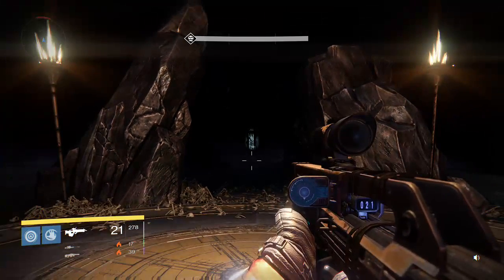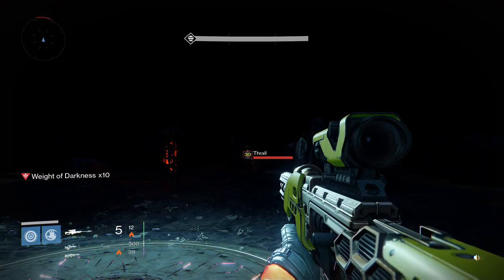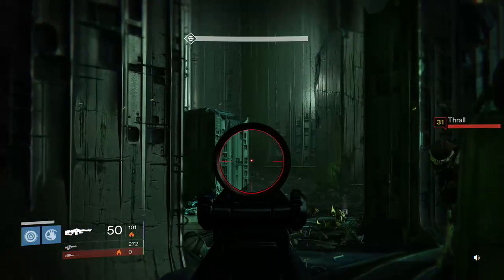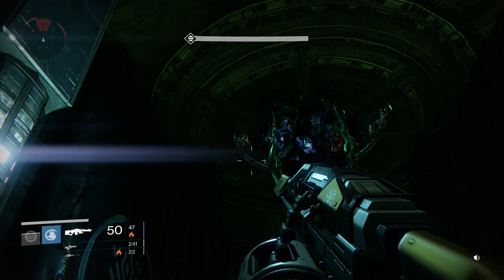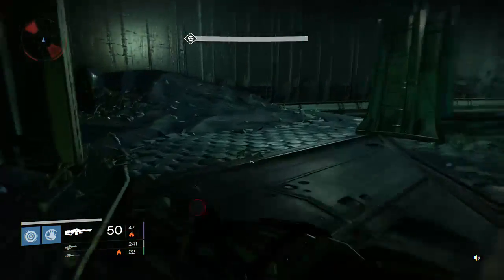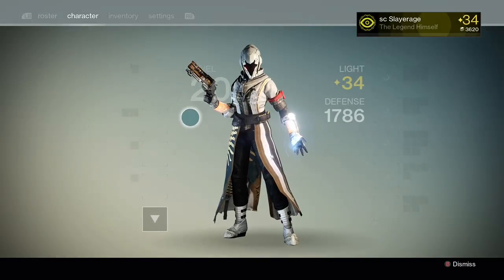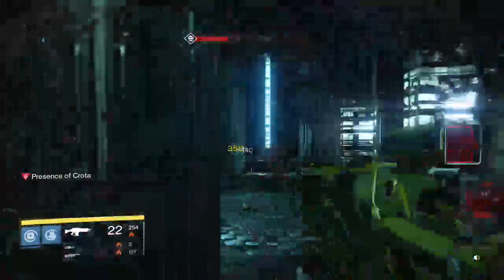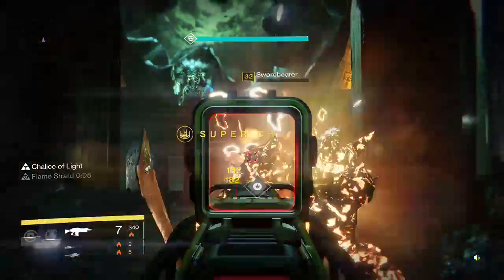How To Flawless Solo Crota's End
This should pretty much explain everything that needs explaining. If you have a question, leave it in the comments!